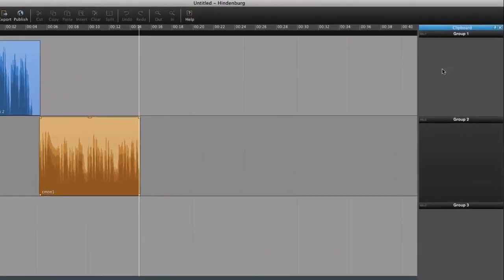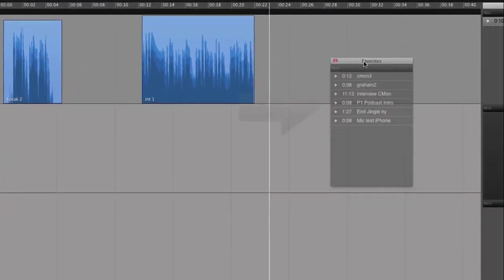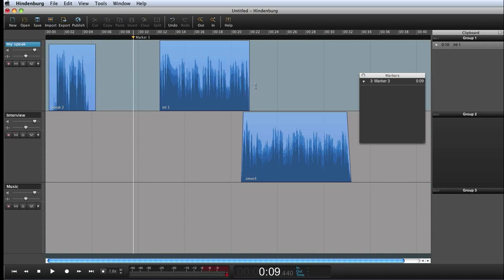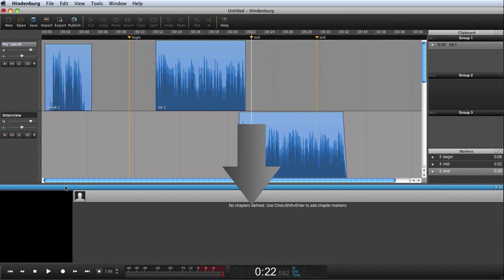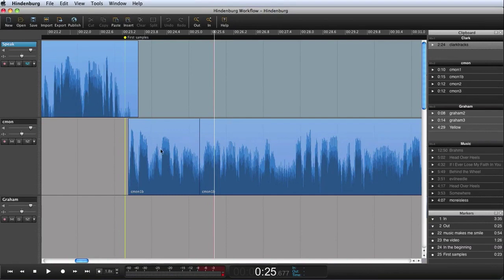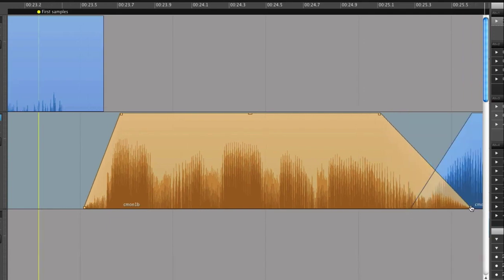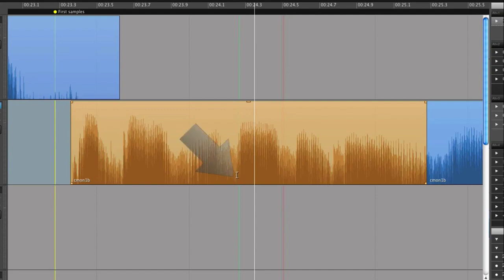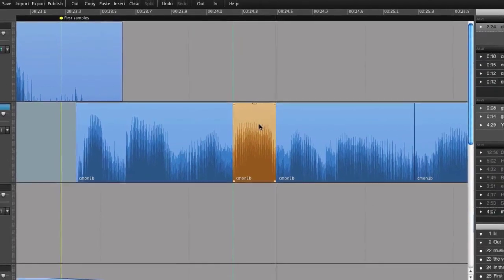Hindenburg tutorial - Workspace 2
An in-depth view of the user interface. See the Clipboard, Favorites, Markers, Chapters and some basic understanding of the working with audio